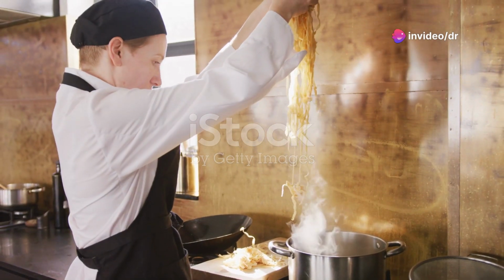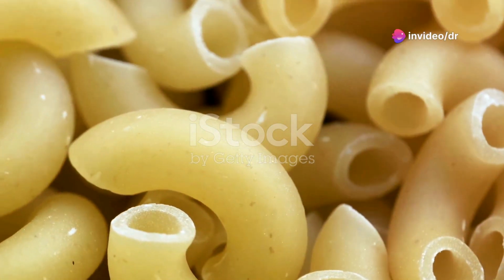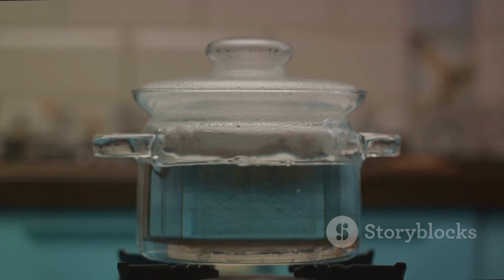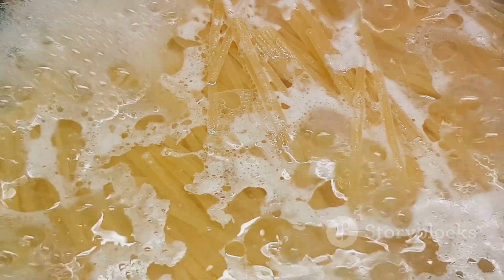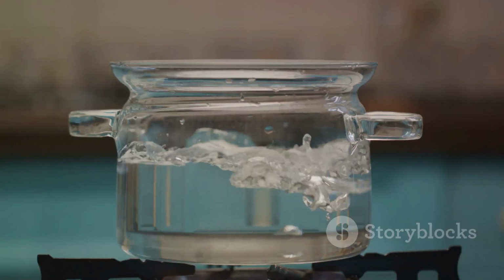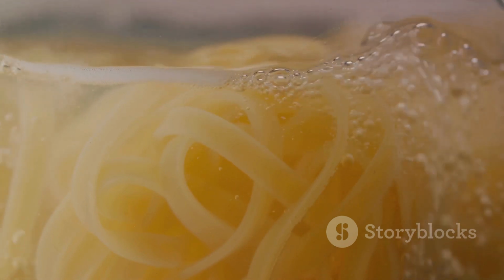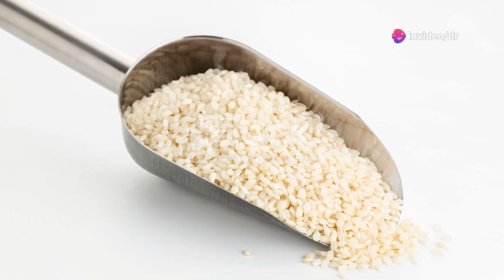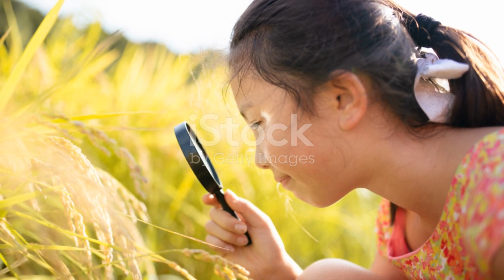The Magic of Gelatinization Cooking Rice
Gelatinization! Most amazing.
Prepare to be amazed as we uncover the wonders of gelatinization, a fascinating process where starch granules in rice or pasta absorb water and transform into soft, delicious textures. In this video, we will search into the science behind gelatinization, explaining how heat and moisture cause starch molecules to swell and form a gel-like matrix. Follow along as we demonstrate how to cook rice or pasta to perfection, sharing tips and tricks for achieving ideal texture and flavor. Whether you're a culinary enthusiast or simply curious about the magic of starch, this video is sure to leave you hungry for more knowledge. Get ready to elevate your cooking skills and delight your taste buds with the wonders of gelatinization!